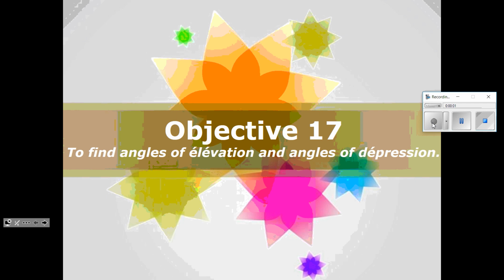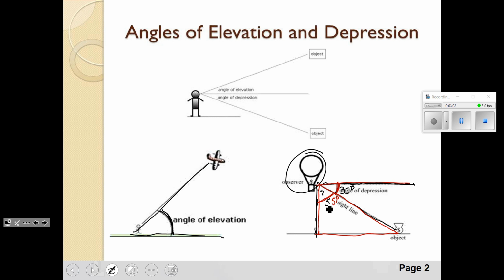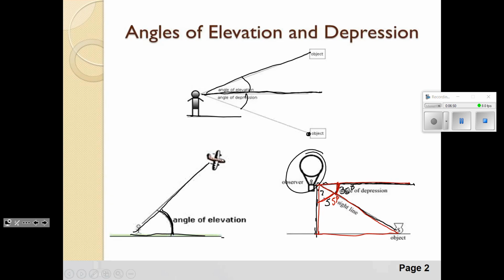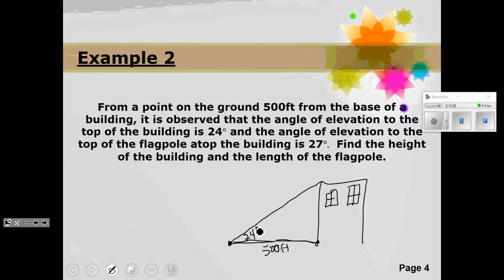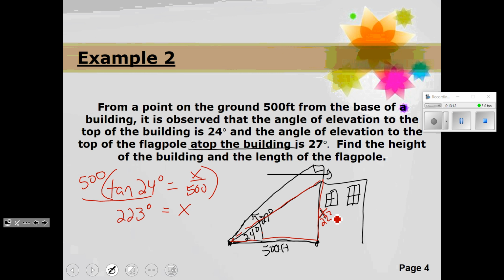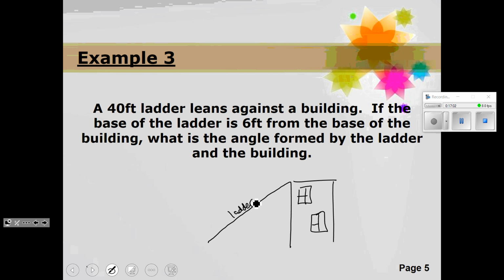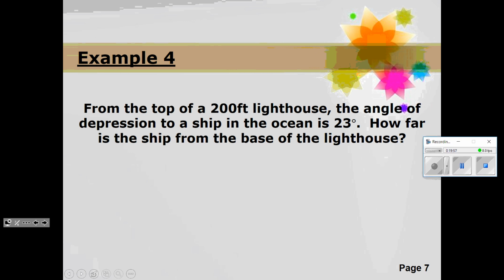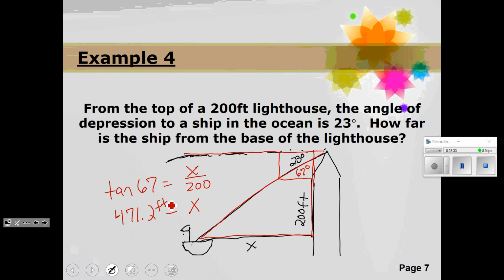Trigonometry Objective 17 Angles of Elevation and Depression